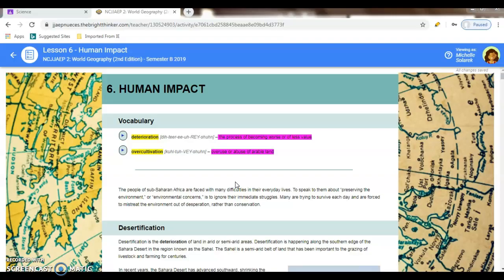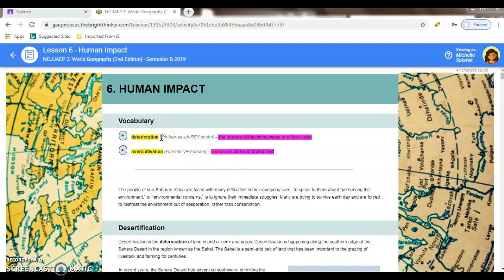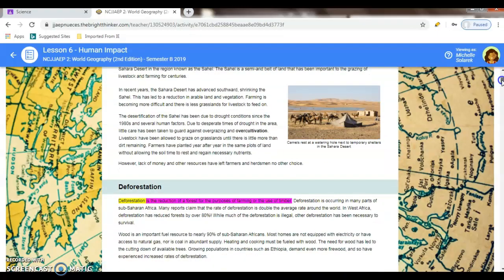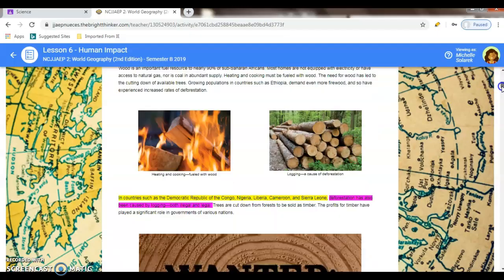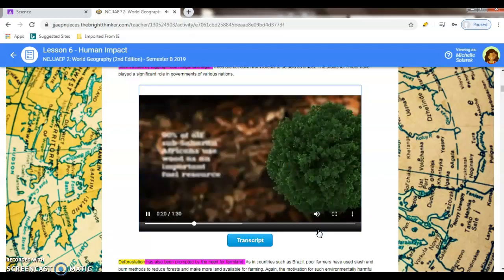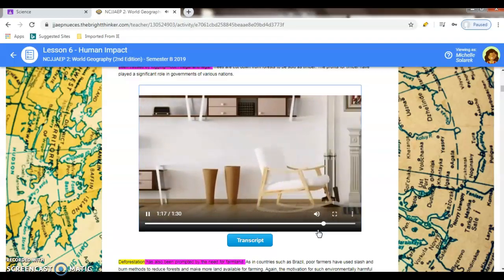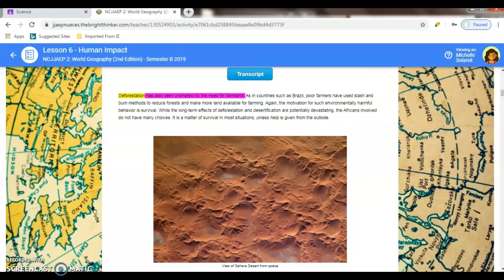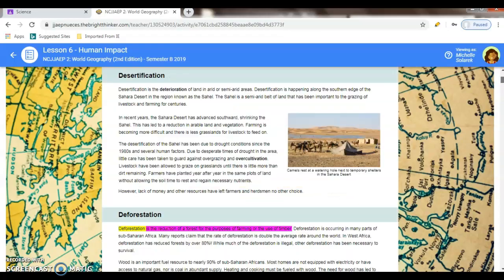World Geo: Unit 10 Lesson 6